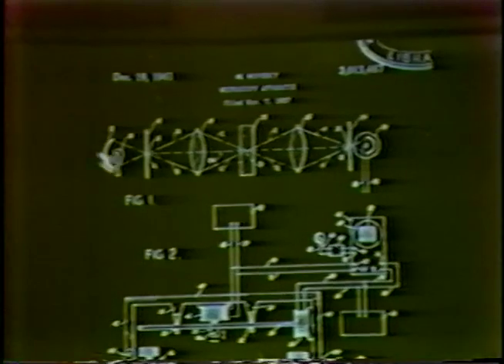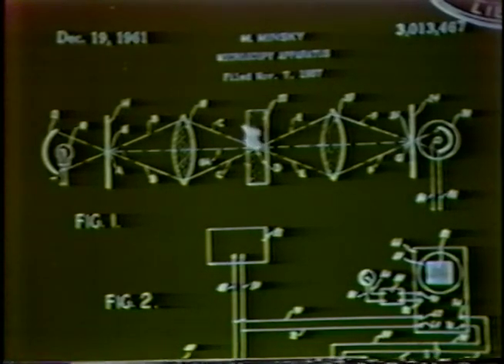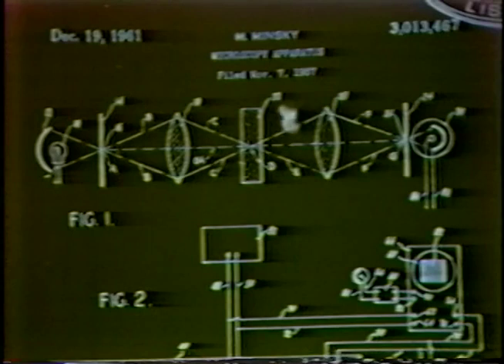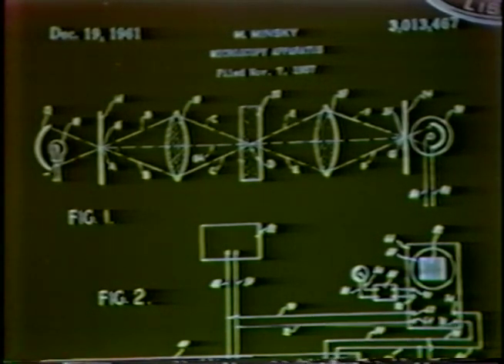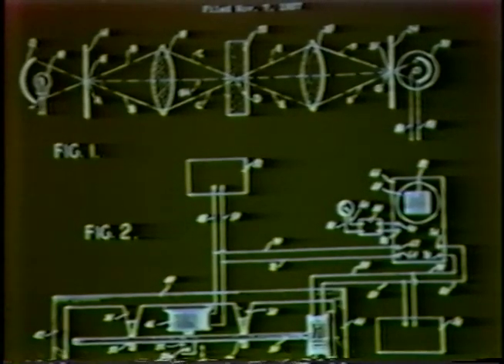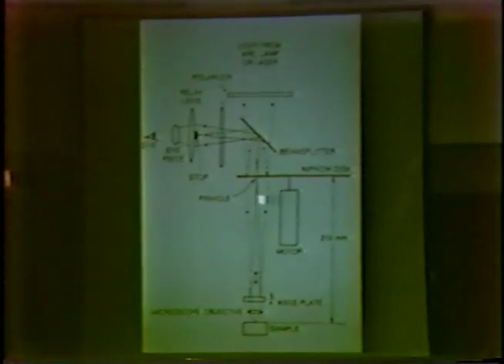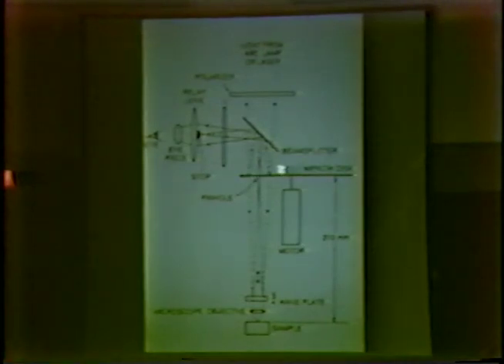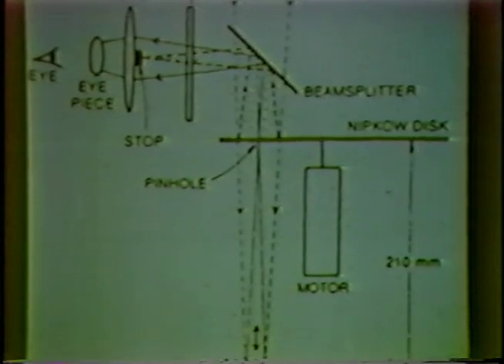Confocal Scanning Light Microscopy by Boyde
EMLUCB 13